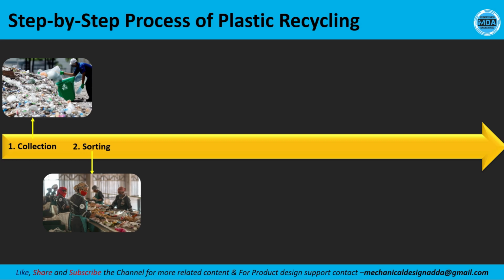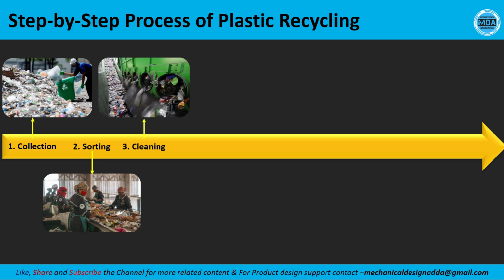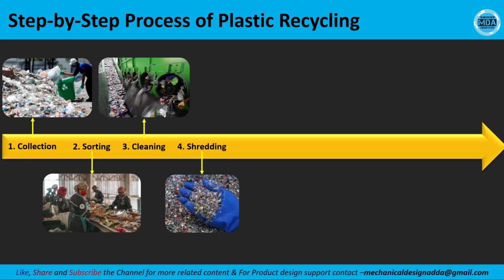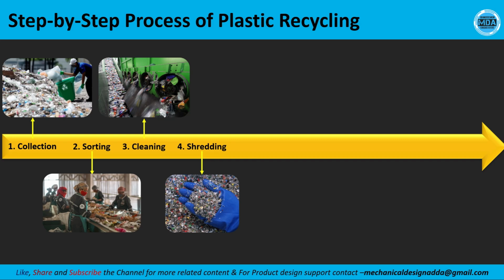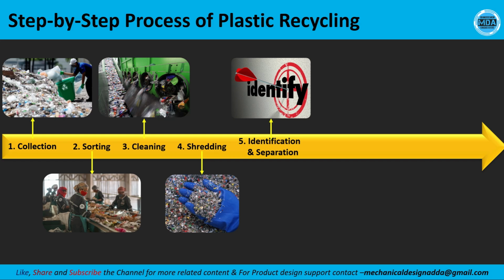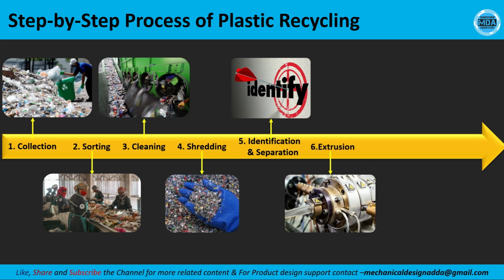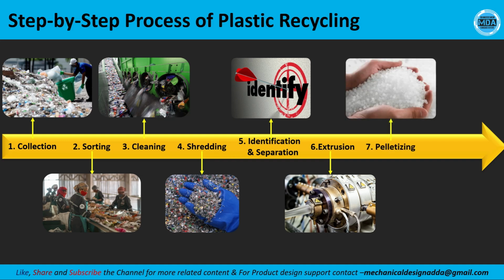V07 Plastic recycling process explained in detail | Plastic product design series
in this video i explained step by step process of plastic recycling, how material is collected and process further in the recycling industries and manufacture new part from the recycled material